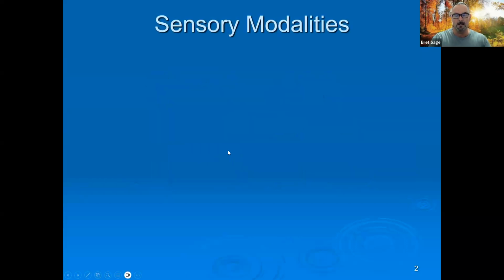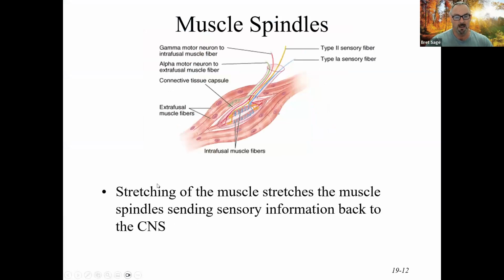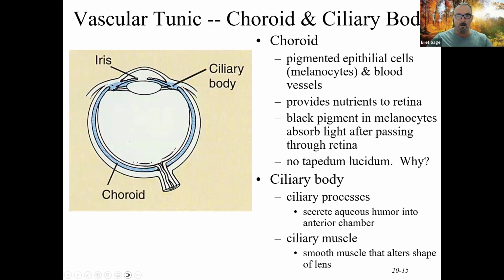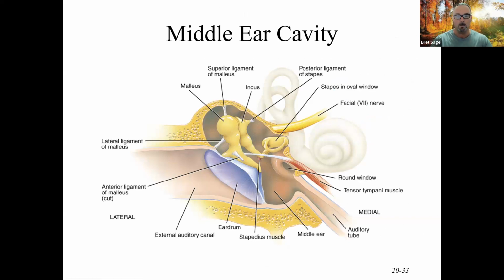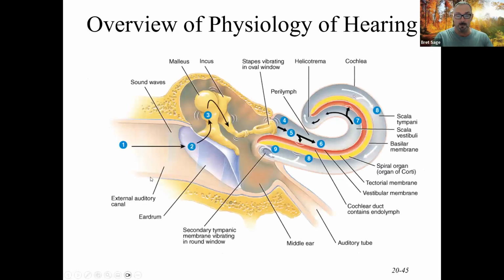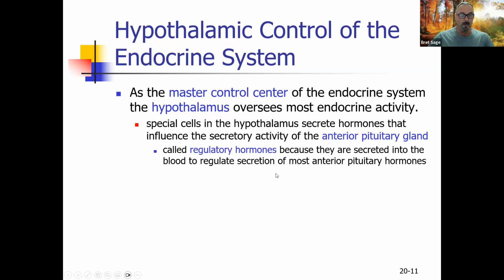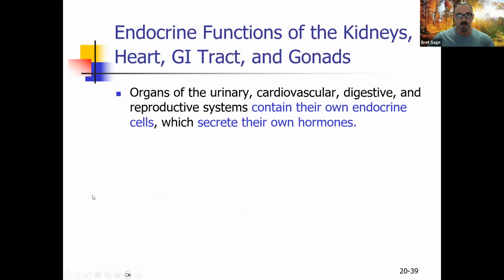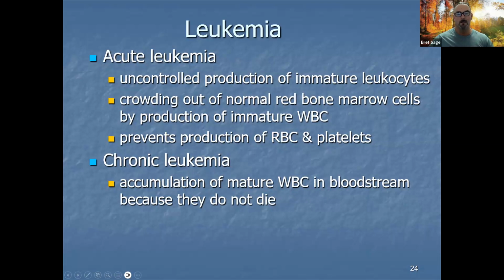Anatomy Lecture Chapters 19 S Senses 20 Endocrine and 21 Blood